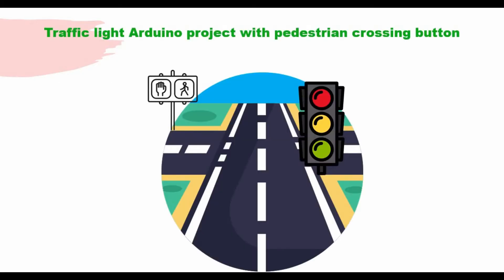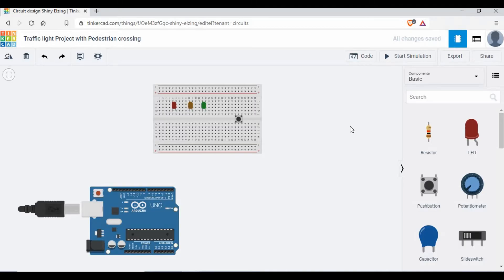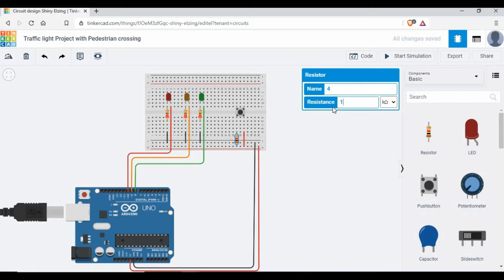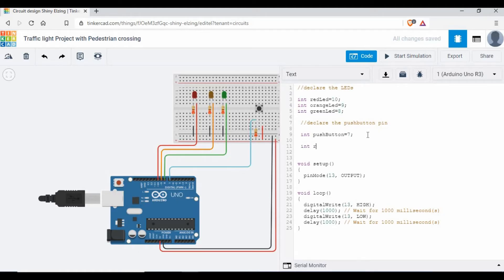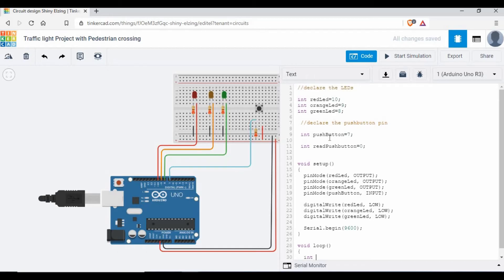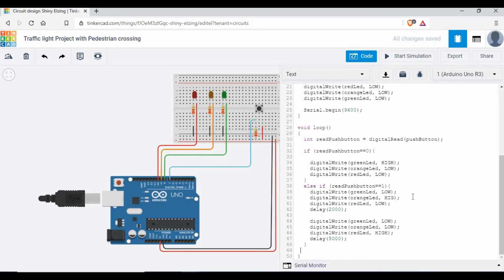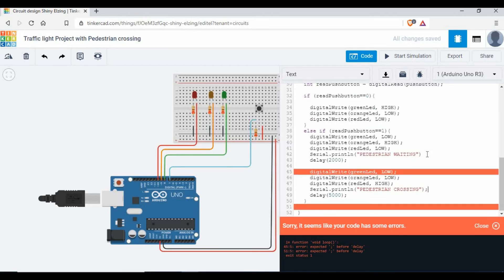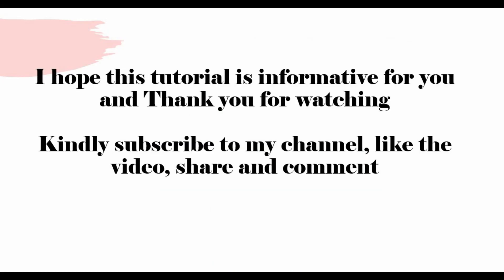Arduino pedestrian crossing traffic lights | Traffic light arduino project tutorial | Thetips4you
Hello Friends, We are going to see tinkercad arduino traffic light project in this video.  With this arduino uno traffic light tutorial, you will be able to learn the end to end circuit and code for arduino traffic light with push button. This will be helpful for education and school projects who want to setup pedestrian crossing traffic light signal project using arduino.